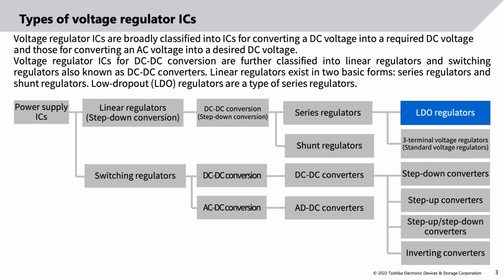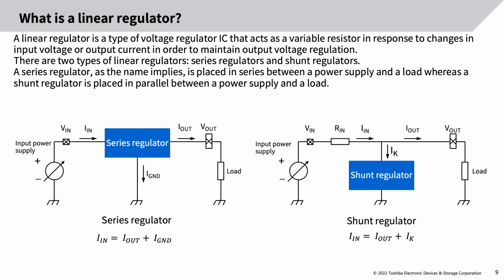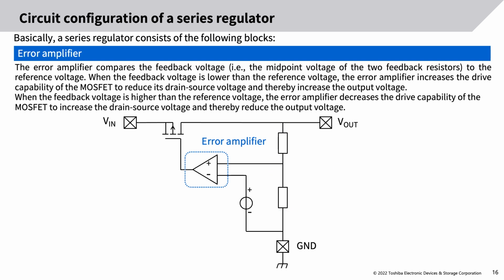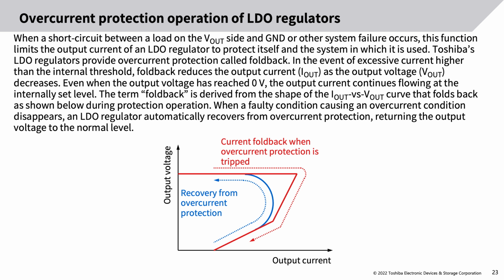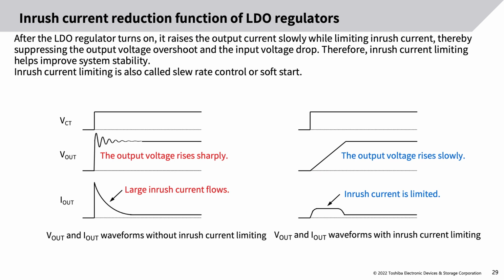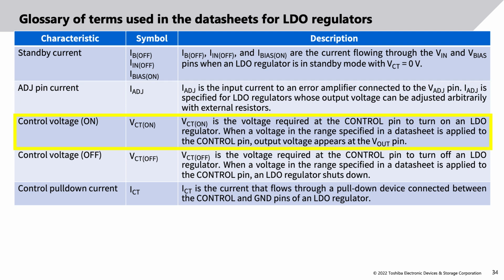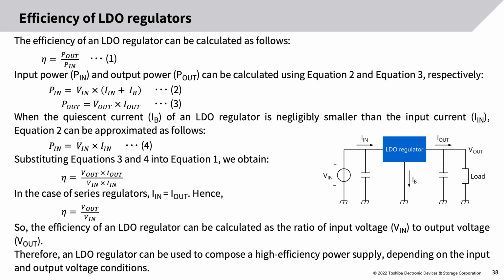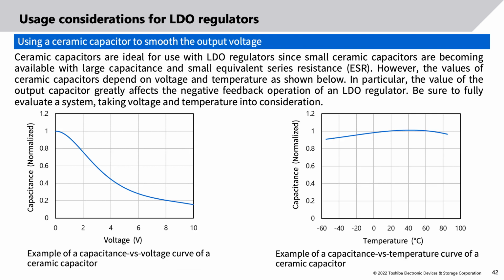Basics of Low-Dropout (LDO) Regulators【e-Learning】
In this e-learning course, you will learn the basics of LDO regulators, operation, features.